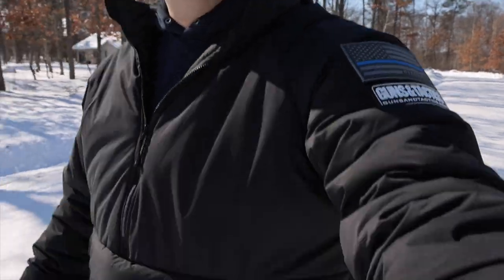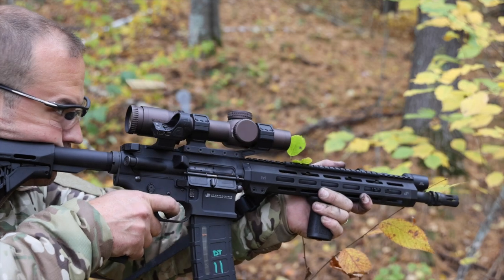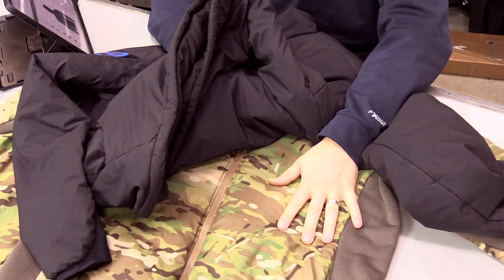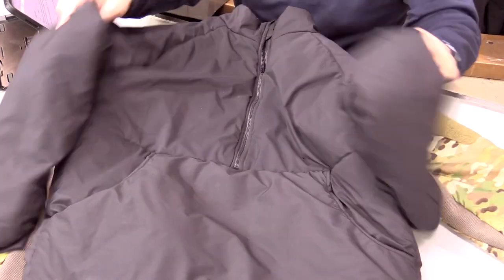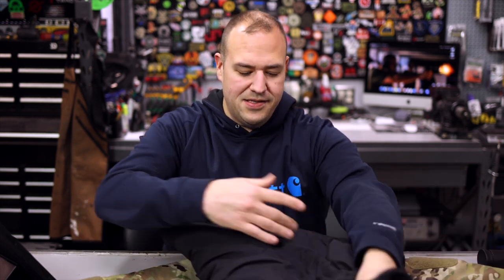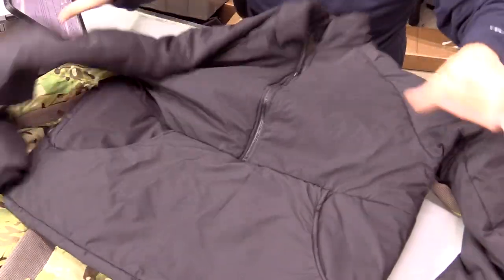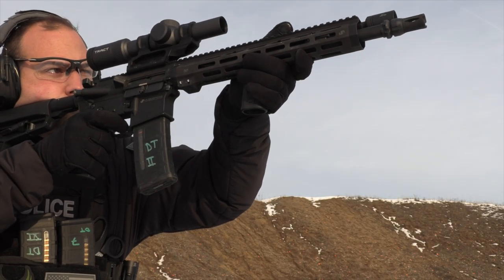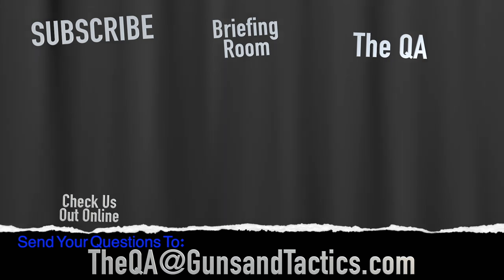Defense Mechanisms Helion Jacket and Pullover Review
Having a solid soft-shell jacket is a must, well solid probably isn’t the best choice of words.  However, this is a critical layer in cold weather and having a garment that is durable, lightweight, comfortable and most important warm is very important.  The Helion jacket and Type B pullover to date have become my go to soft shell layers.